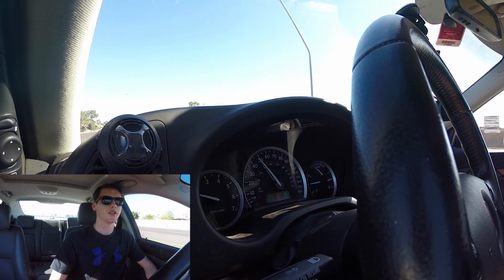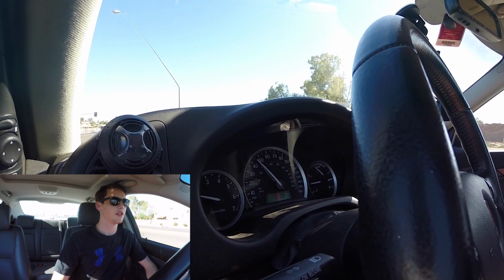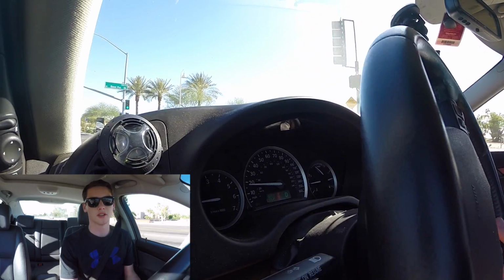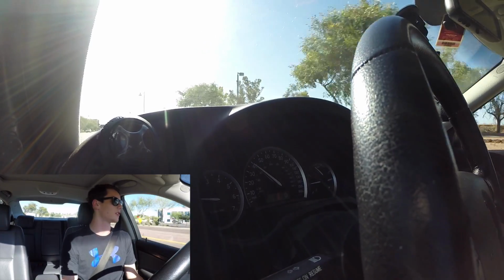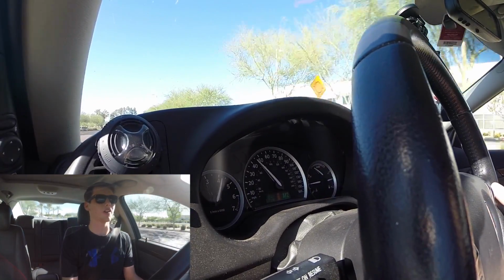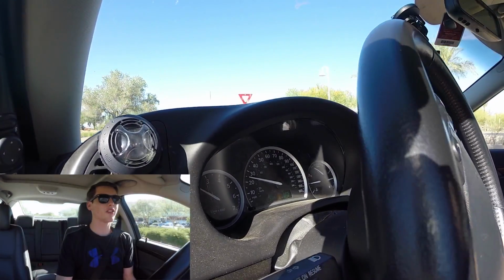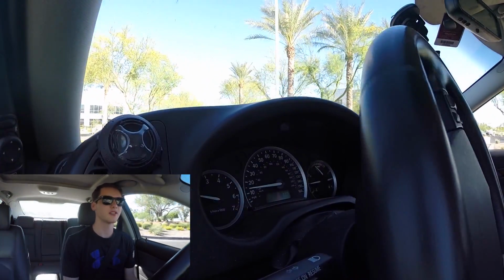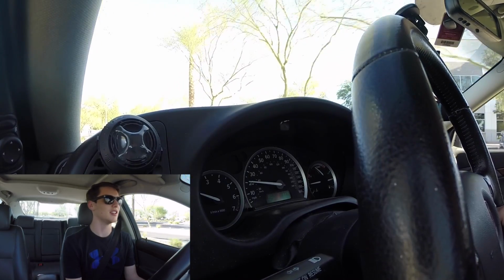I Put Octane Booster in My Saab 9-3, And Here's What Happened...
Octane Booster

A few days ago, I was tempted by a friend to put some Octane Booster in my 9-3. So, I dumped a 32oz can of it into my nearly full gas tank. The results were both good and bad...
*I DO NOT RECOMMEND DOING THIS TO ANY CAR*